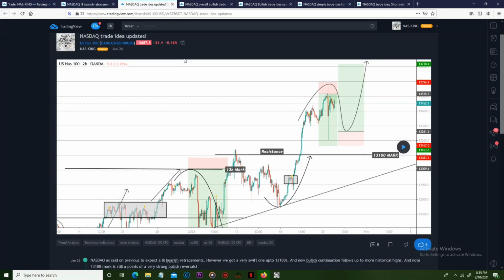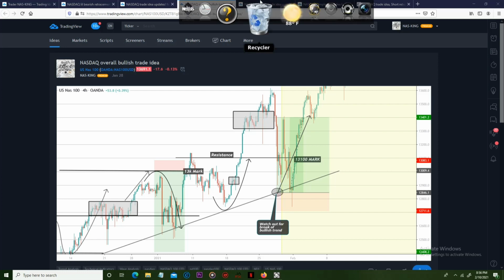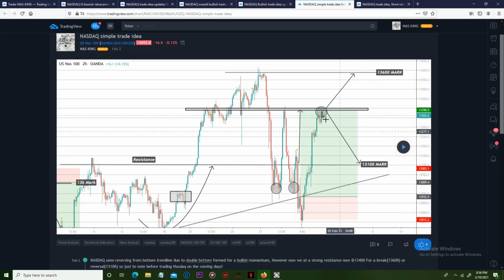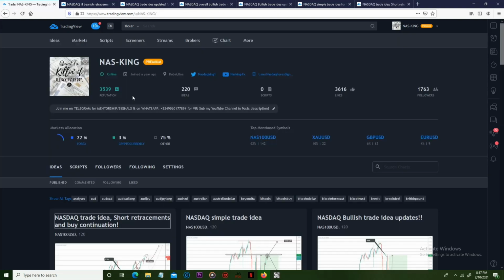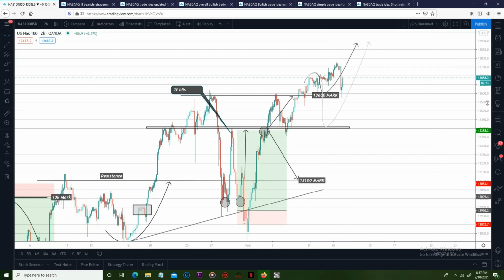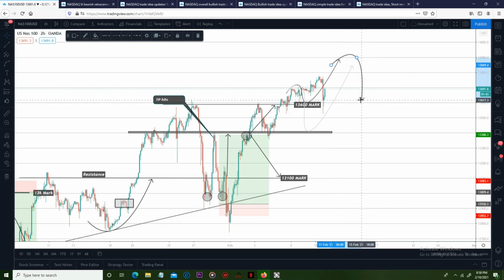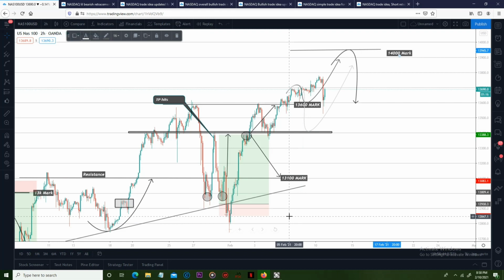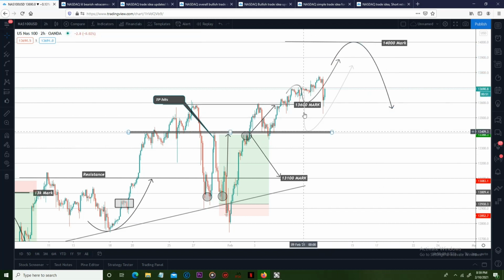NASDAQ weekly trading Report & Strategy leaks #6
This is my NASDAQ weekly report to show you a summary of what NASDAQ has done last week and a summary of what we expect in the new week!